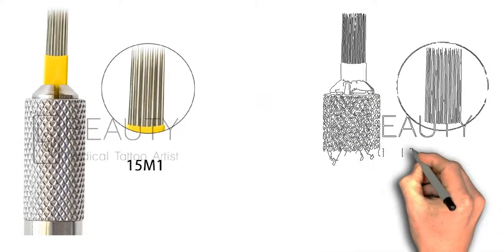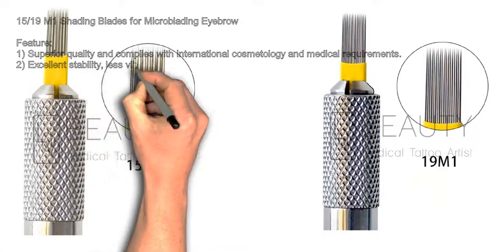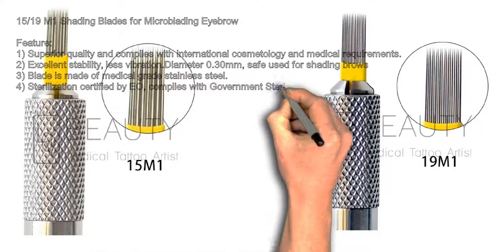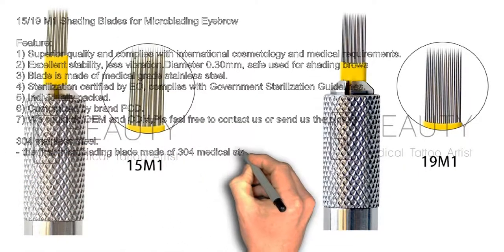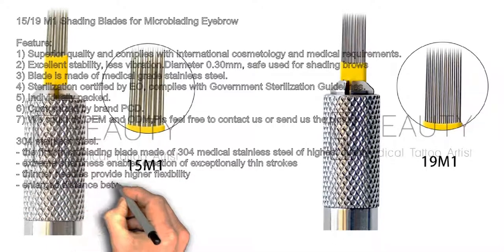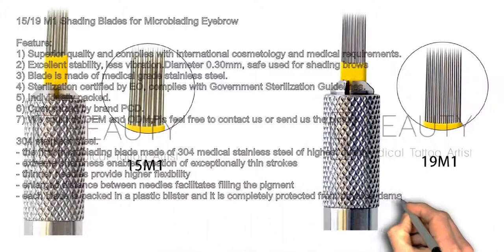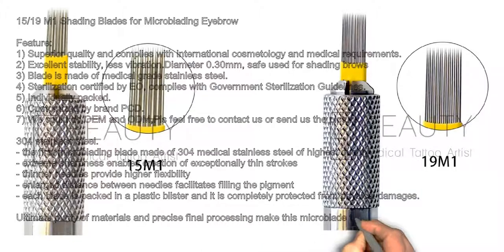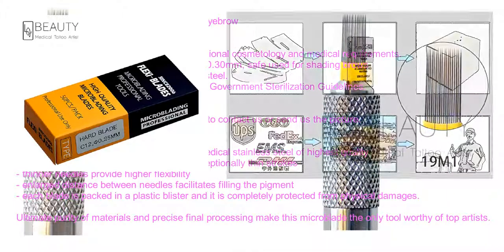15/19 M1 Shading Blades for Microblading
15/19 M1 Shading Blades for Microblading Eyebrow Tattoo
Feature:
1) Superior quality and complies with international cosmetology and medical requirements.
2) Excellent stability, less vibration.Diameter 0.30mm, safe used for shading brows
3) Blade is made of medical grade stainless steel.
4) Sterilization certified by EO, complies with Government Sterilization Guidelines.
5) Individually packed.
6) Customized by brand PCD.

304 stainless steel.
- the first microblading blade made of 304 medical stainless steel of highest quality
- extreme sharpness enables creation of exceptionally thin strokes
- thinner needles provide higher flexibility
- enlarged distance between needles facilitates filling the pigment
- each blade is packed in a plastic blister and it is completely protected from physical damages.

Ultimate purity of materials and precise final processing make this microblade the only tool worthy of top artists.